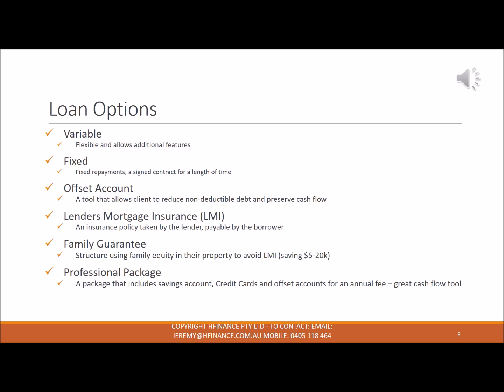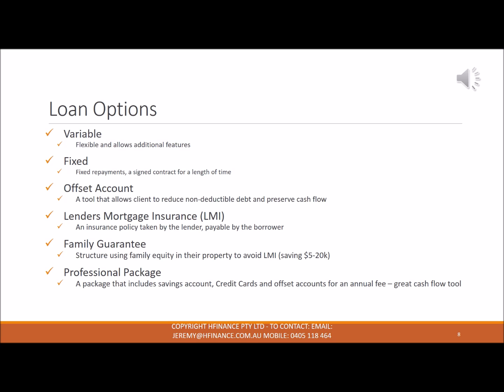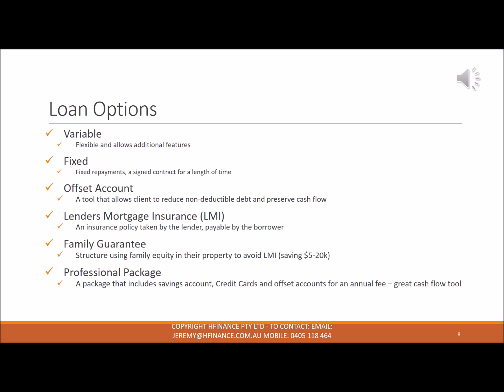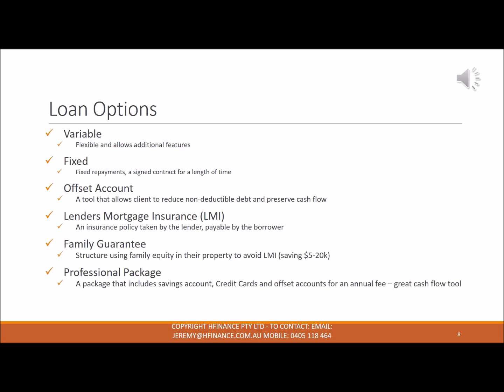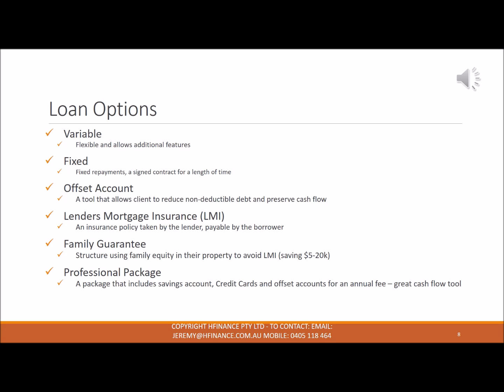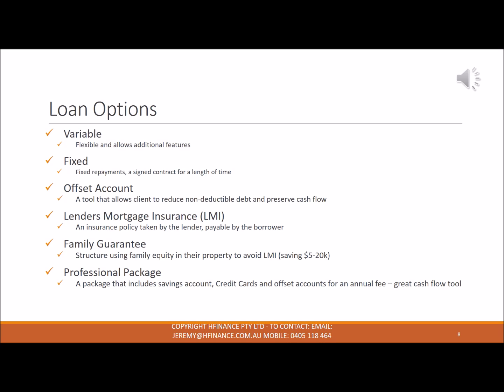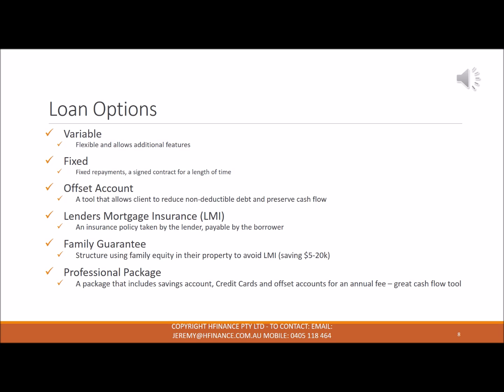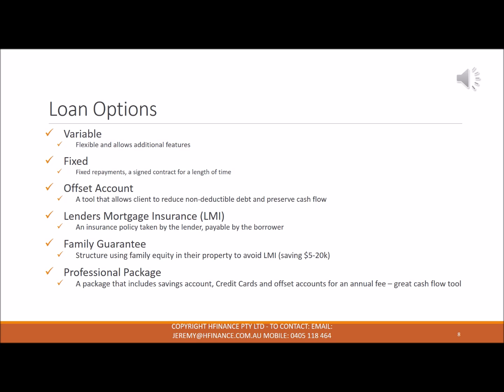Video 6 of 7 - Explaining home loan terms and options available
Video 6 of 7 of the hfinance series. Video on the different home loan options available and what the terms mean. Information to help assist the new borrower in making an informed decision.